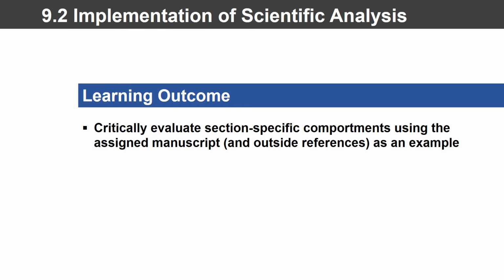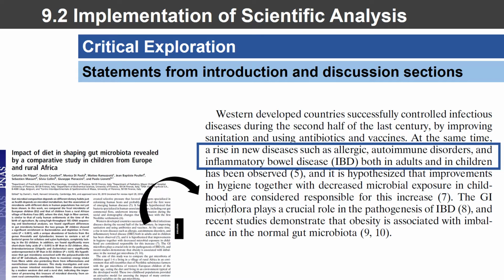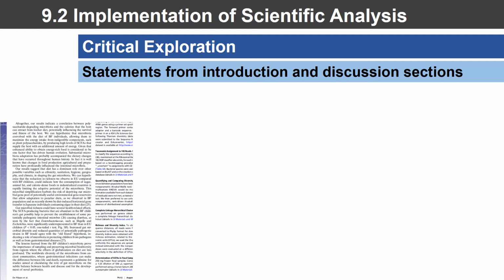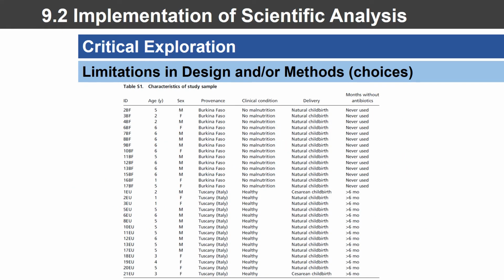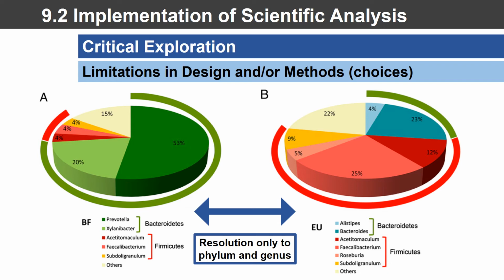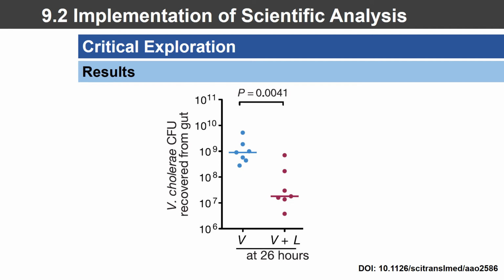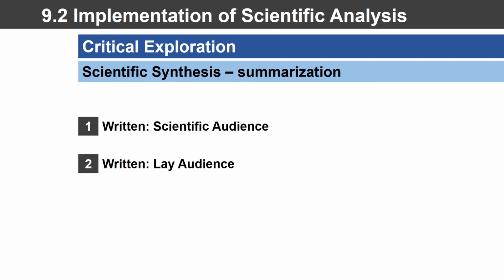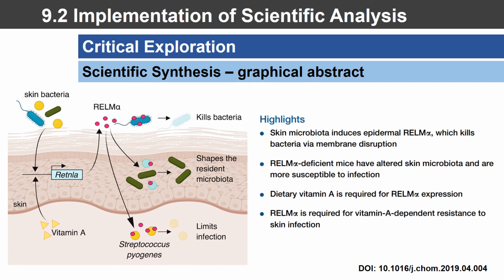BIO 100 Hybrid Module 9.2 Implementation of Scientific Analysis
Scientific Analysis: a tutorial created for BIO 100 students at Sac State (Stingers Up) to achieve the following learning outcomes:

1. Critically evaluate section-specific compartments using the assigned manuscript as an example

2. Synthesize the findings and associated significance and convey that information via written summaries (scientific and lay audiences) and a graphical abstract

Vet the science before believing the science. Happy sleuthing.